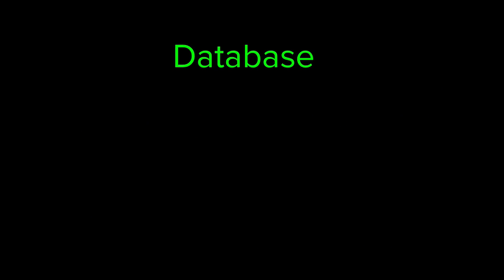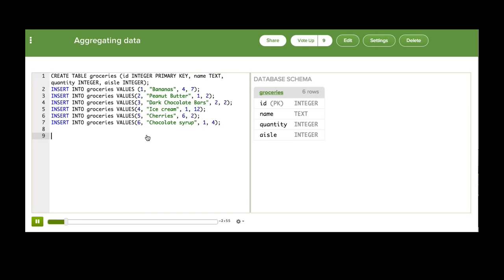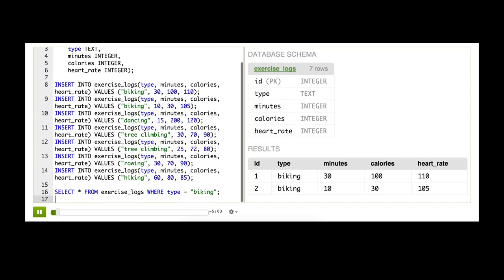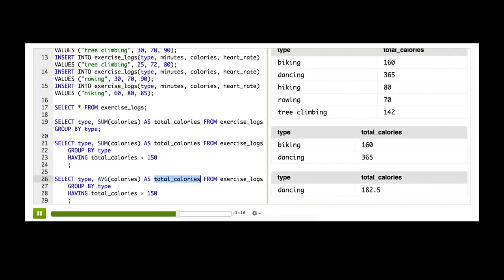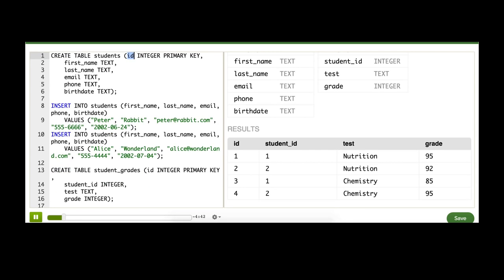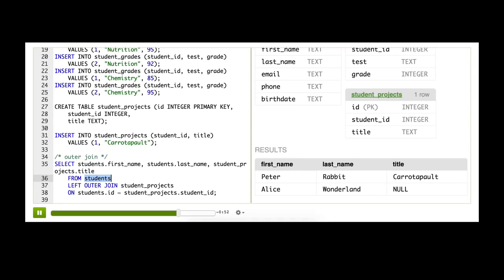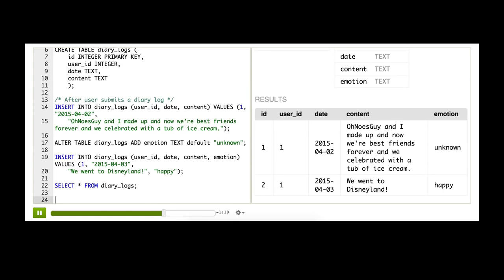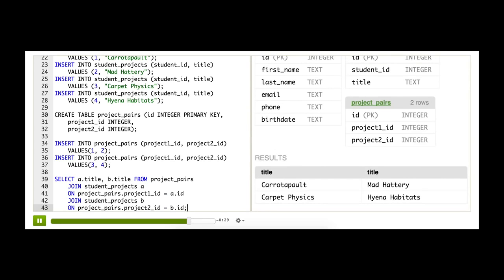SQL for Beginners Learn basics of SQL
SQL is a special programming language designed for managing data in a relational database, and is used on large scale in these days by many organisations. Watch this Video to learn basics of SQL.